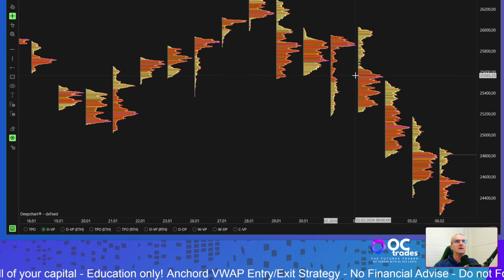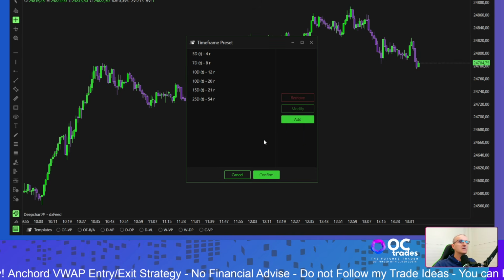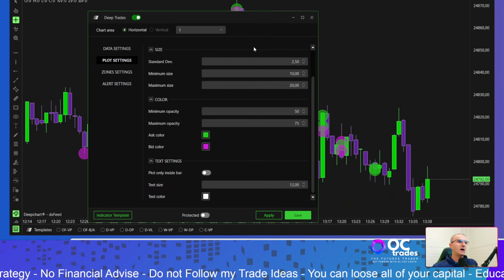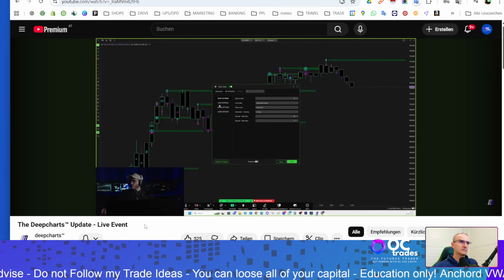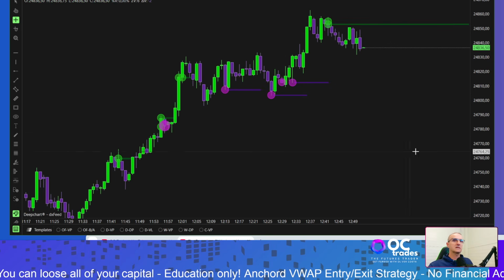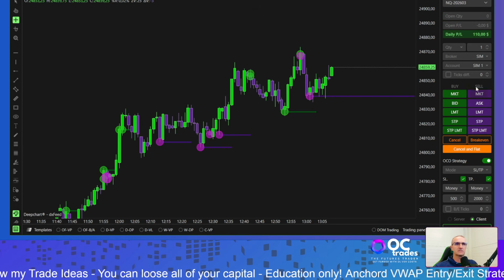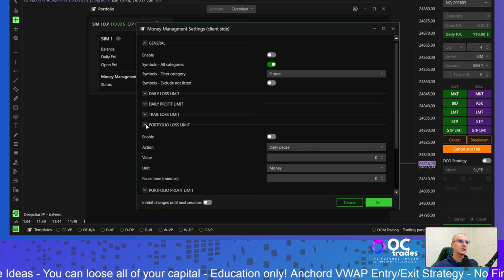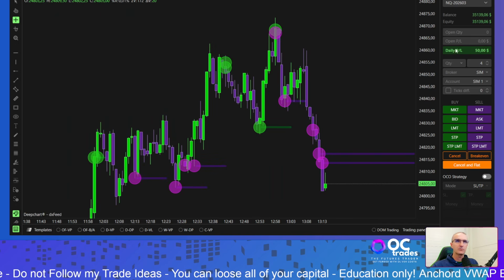BREAKING - DEEPCHARTS UPDATE - all the new FEATURES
Big Deepcharts update just dropped — and in this video I walk through all major new features, what they do, and how to use them in real trading workflows.

If you trade with orderflow, volume, and structure, this one is for you.

In this video:

Full overview of the latest Deepcharts update
What’s actually useful vs. what’s “nice to have”
New tools/settings explained in plain English
How I apply the new features for day trading execution
Speed/performance and workflow improvements
Practical setup tips so you can use it immediately

Platform updates can improve your edge — but only if you apply them with a clear process.
I’ll show you how to integrate the new Deepcharts features into your routine without overcomplicating your chart.

Tools in my workflow

Deepcharts (primary platform in this video)
Bookmap (liquidity/heatmap context)
TradingView (higher-timeframe structure & key levels)

I am not a financial advisor. This content is for educational and entertainment purposes only.
Trading futures and leveraged products involves substantial risk and is not suitable for everyone. You can lose more than your initial deposit. Nothing in this video is financial advice, investment advice, or a recommendation to buy/sell any instrument. Always do your own research and apply proper risk management.